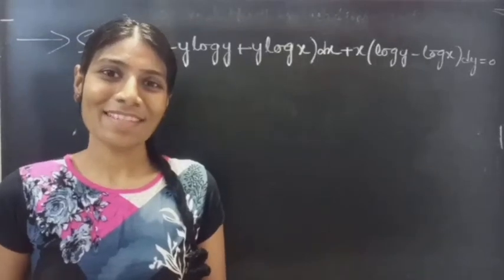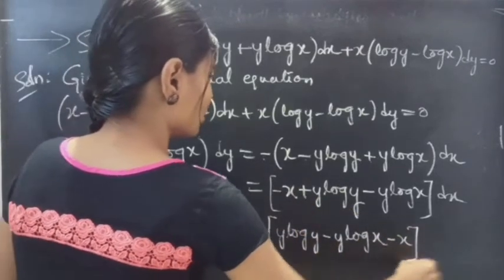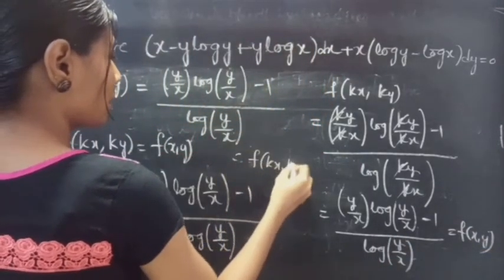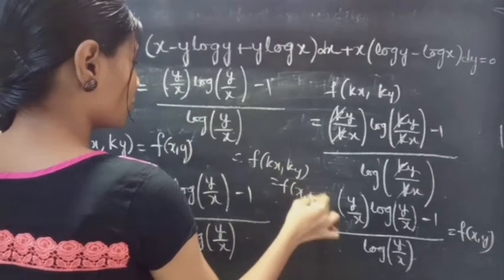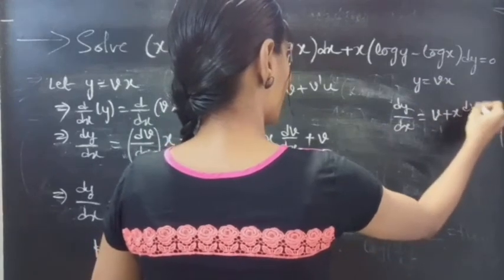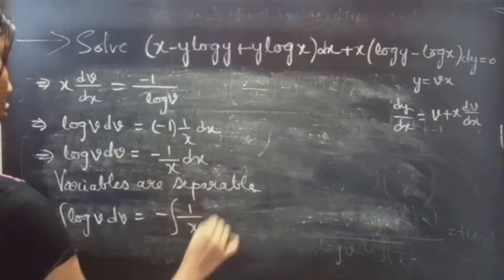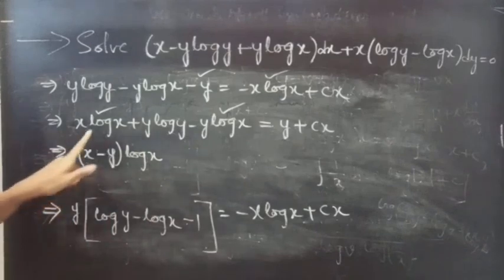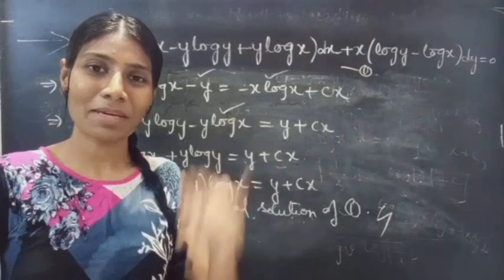(x-ylogy+ylogx)dx+x(logy-logx)dy=0 DifferentialEquation L486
@Maths Pulse - Chinnaiah Kalpana

Hello, People!

In this video, we have solved a differential equation which is homogeneous by putting y=vx. Please observe each and every step with patience to learn better.

My hearty thanks for all the subscribers, supporters, viewers and well-wishers❤.

Thanks for all the love and support towards my journey...😊

With Love,
Chinnaiah Kalpana🍁

Note:

*  Homogeneous equation:

A differential equation is said to be a homogeneous equation if it is of the form
dy/dx = f(x,y)/g(x,y)
where, both f(x,y) and g(x,y)are homogeneous functions of x and y of the same degree.

*  f(x,y) and g(x,y) can be written as
f(x,y)=x^α Φ(y/x) and g(x,y)=x^α Φ(y/x)

given equation becomes,
dy/dx = Φ(y/x)/Ψ(y/x)

put y=vx
then
v+x(dv/dx)=dy/dx

*  ∫logxdx

Let u=logx, dv=dx

du/dx = d/dx(logx),   ∫dv=∫dx
du/dx = 1/x
du = (1/x)dx

∫udv = uv - ∫vdu

∫logxdx = (logx)x-∫x(1/x)dx
              = xlogx - ∫dx
              = xlogx - x + c

*  Function f(x,y) is said to be homogeneous if f(kx,ky)=f(x,y).